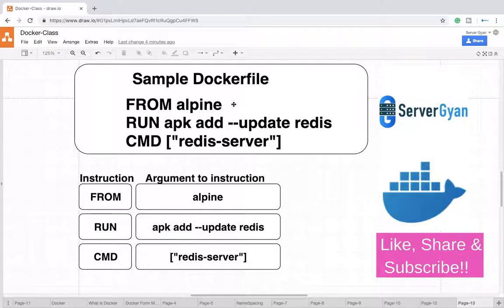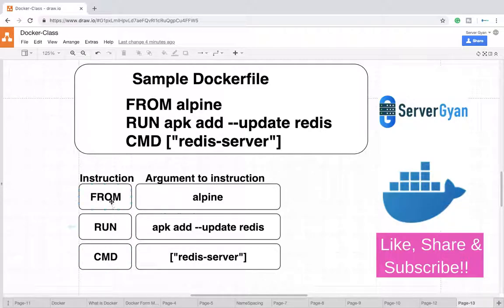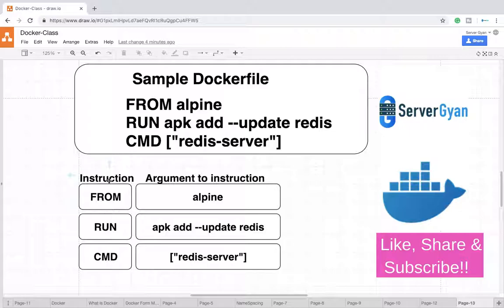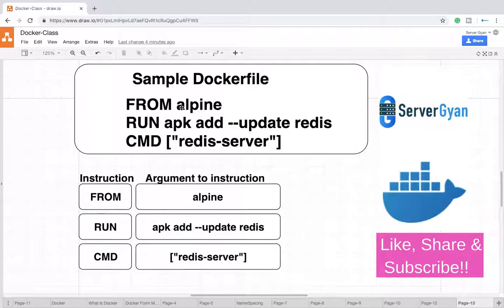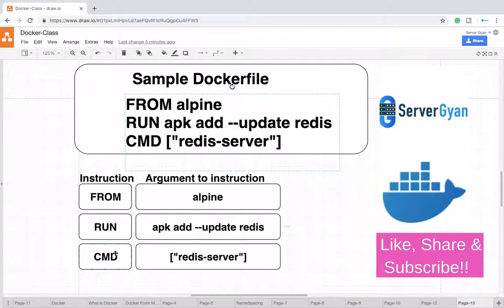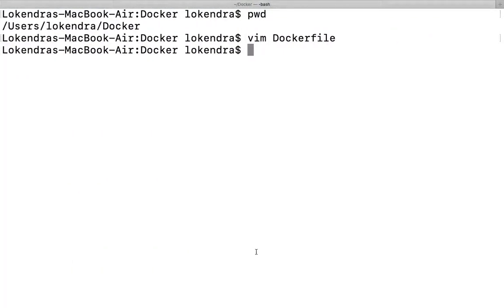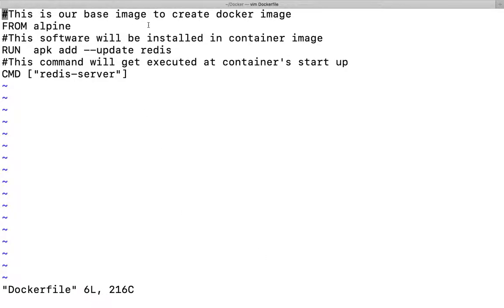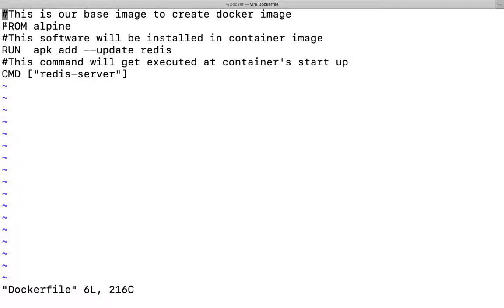Explain Dockerfile | What are components of Dockerfile | What is CMD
This video will explain what is Dockerfile and what is the use of it. What are the components of Dockerfile? What is Image, Run and  CMD in docker file?